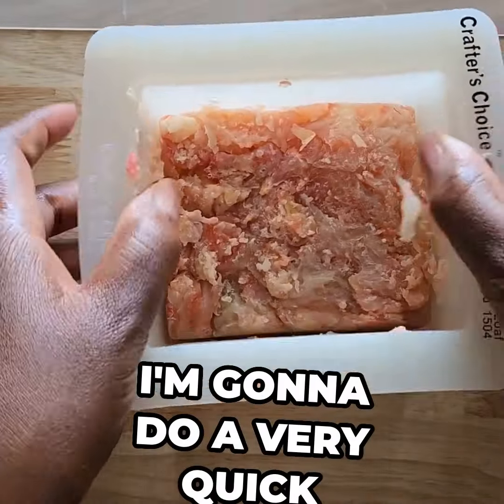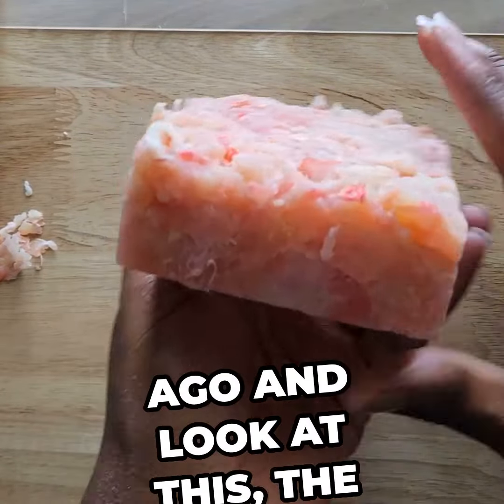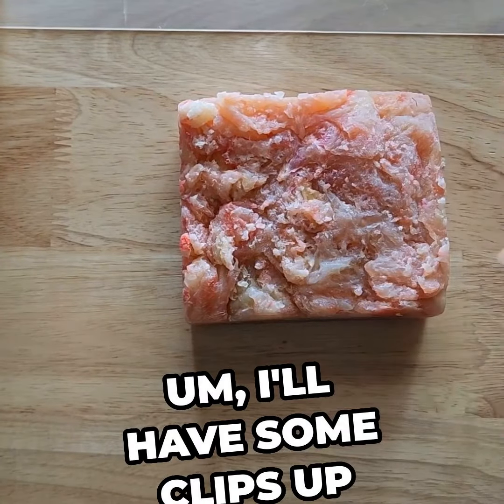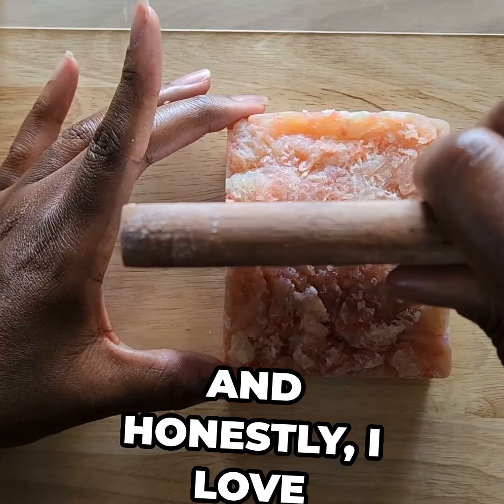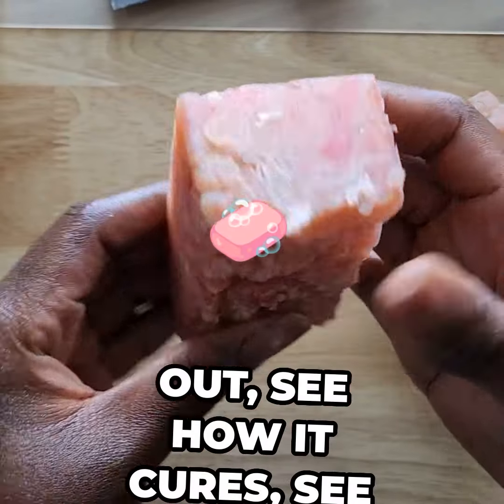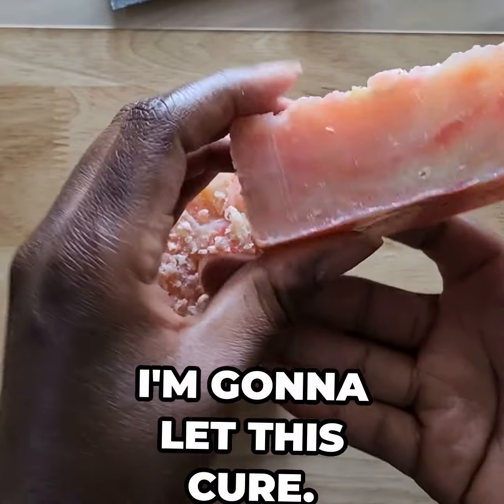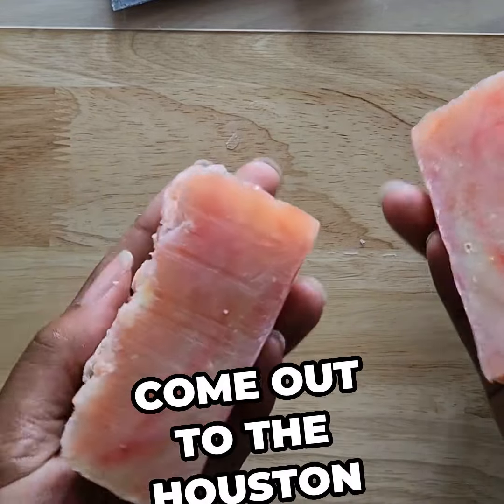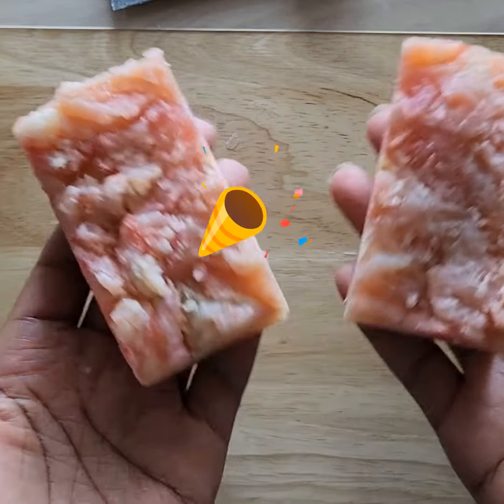Sharing the Creative Process: Cutting the Strawberry Vanilla Soap from Our August Houston Meetup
Hey, hey. I'm gonna do a very quick little video here of the cut of the soap that we made in the soapmakers meetup group here in Houston back in August.

This was about 2 weeks ago and inspired by my love of summertime as eating strawberry shortcake ice cream bars as a kid.

It's scented with strawberry and vanilla and it smells delicious.

I'll have some clips up later of the making of this bar, but for now I'm just gonna do a quick cut down the middle. It's a pretty thick bar.

And honestly, I love making these sample bars of soap especially when I'm trying out a brand new recipe. Because that way you get the opportunity to try it out, see how it cures, see how it lathers and everything, how it feels on the skin, how it interacts with skin before committing to 20 bars of soap.

So there you have it, super simple. I'm gonna let this cure. And the reason why there's not a ton of soap is because the participants of this event actually got to take home a bunch of samples of this.

So if you'd like to get some fresh soap samples, definitely come out to the Houston soapmakers meetup group where you can watch me make soap live, network with other soap loving people here in Houston, and have a good time.

Make soap with me in-person. Sign up for live event updates in my email newsletter: 📧